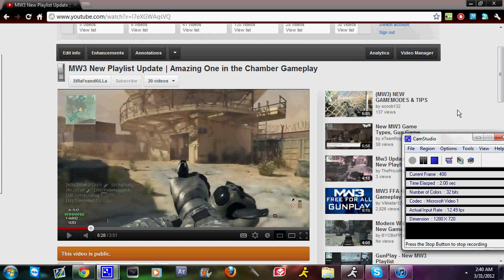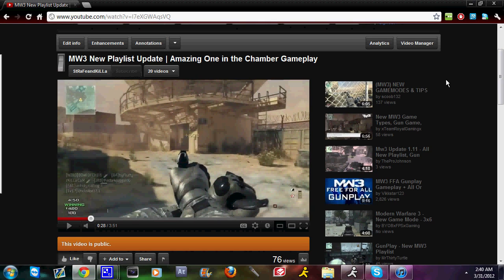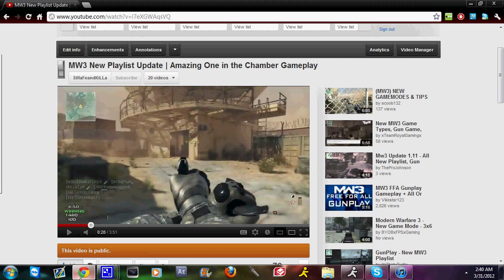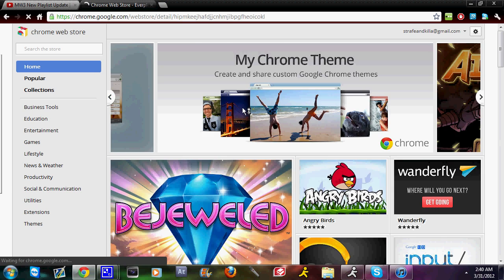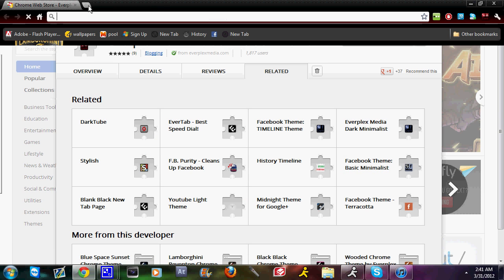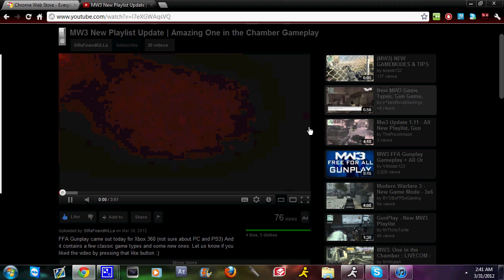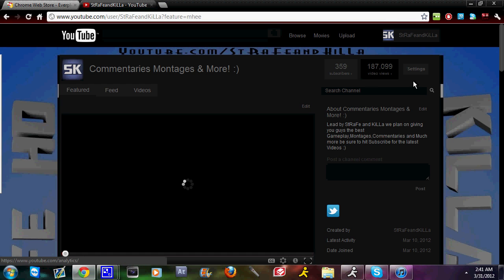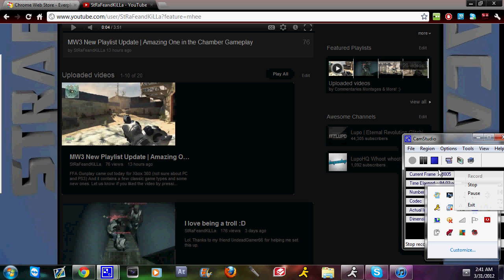How to keep YouTube "Lights Out" Forever 2012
Must Have Google Chrome,